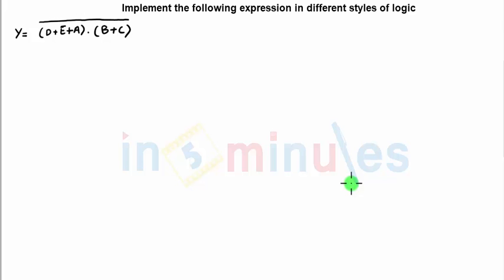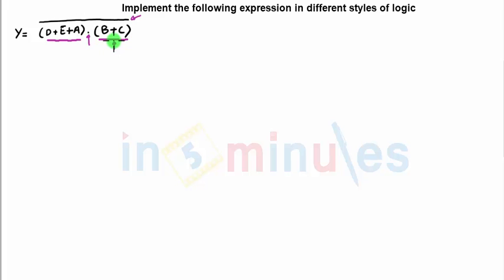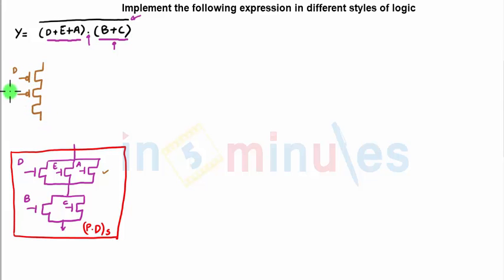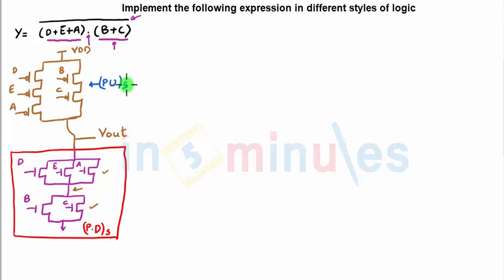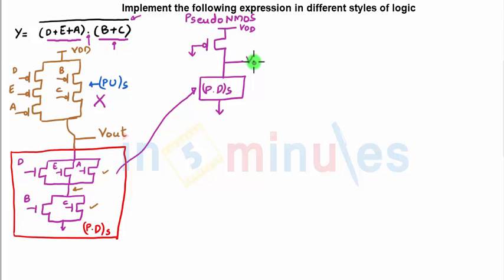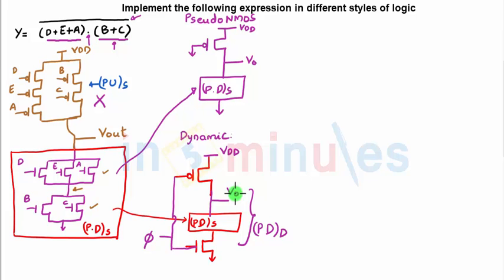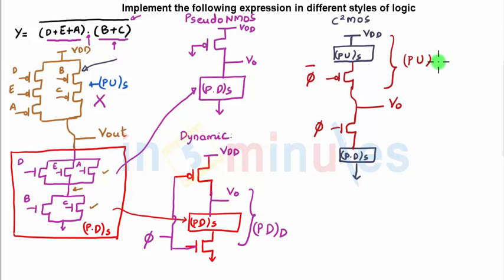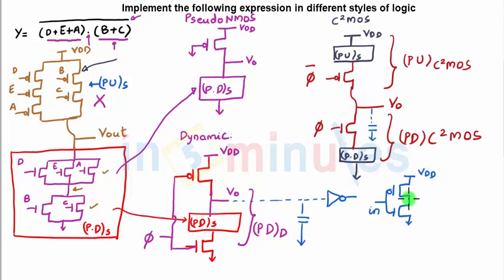Module3_Vid18_Implementation of Expression Static,Pseudo,Dynamic,Clocked Cmos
Hi All,

This video basically covers the Implementation of Expression Static,Pseudo,Dynamic,Clocked Cmos.